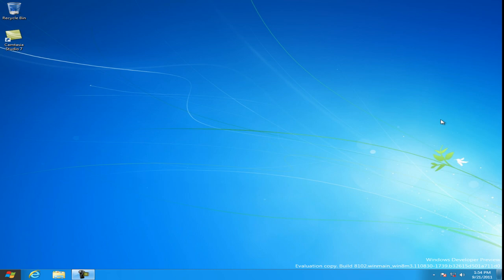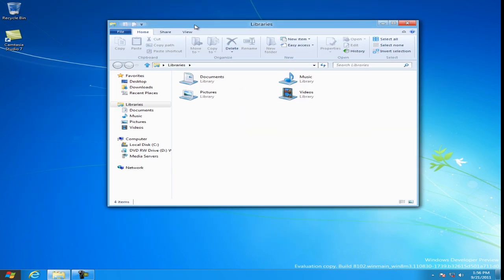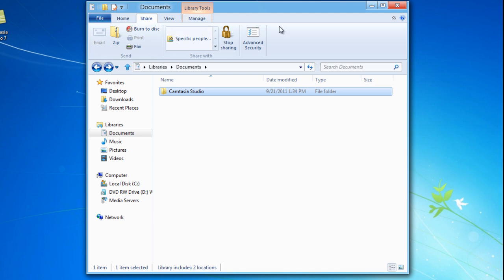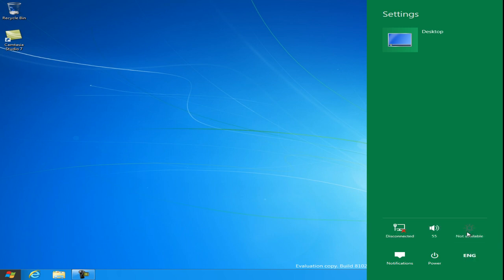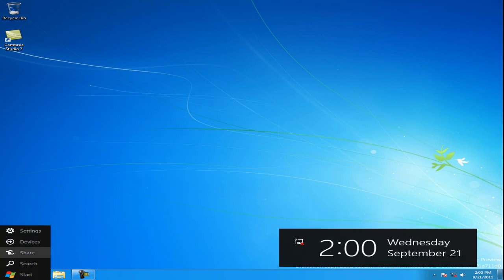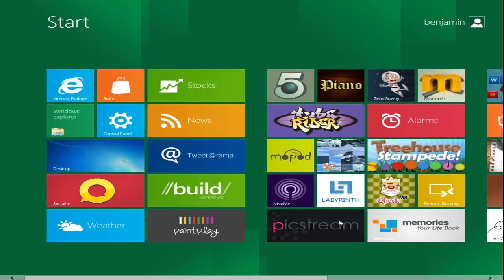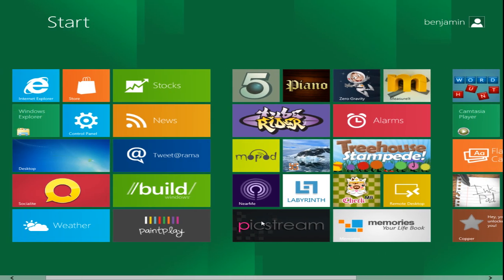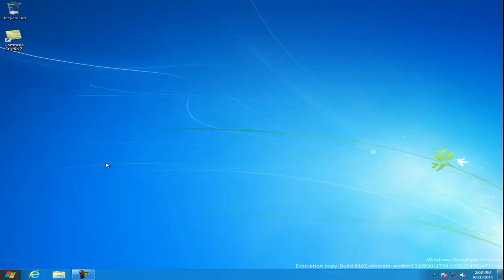windows 8 devolopers preview first look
toaday i show you guys the new windows 8 this is the windows developers preview. that i got from the microsoft website so this is not some fake thing like other peaple put up this is real in the video i show microsofts new operating system and the differeces from windows 7